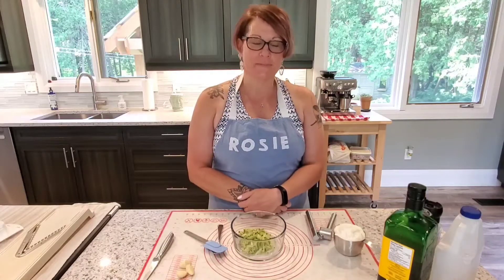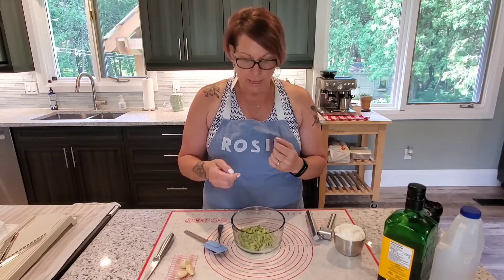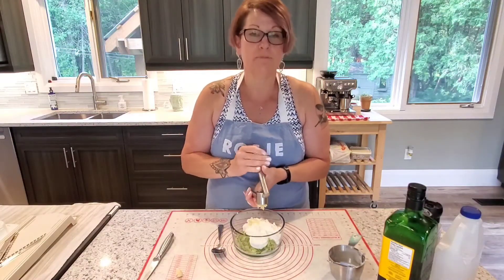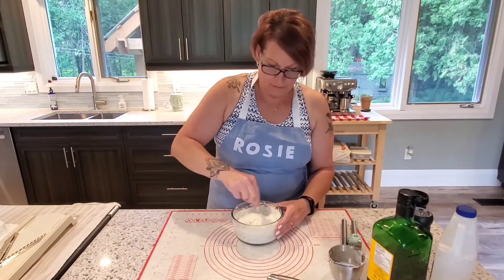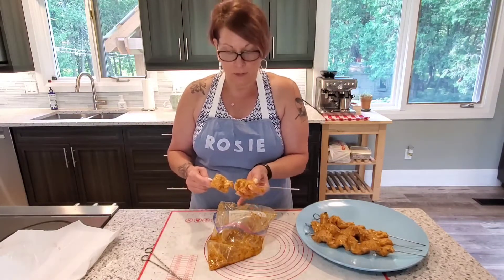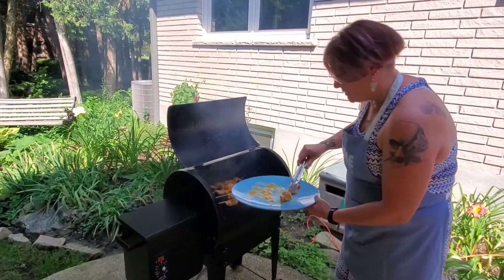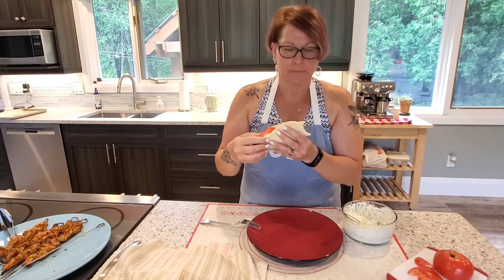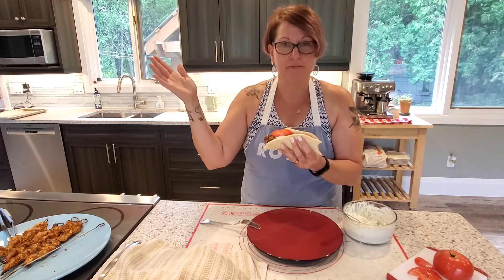Chicken Souvlaki with homemade Pitas and Tzatziki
Homemade meal at its finest. It was better than what you'd find at a restaurant!